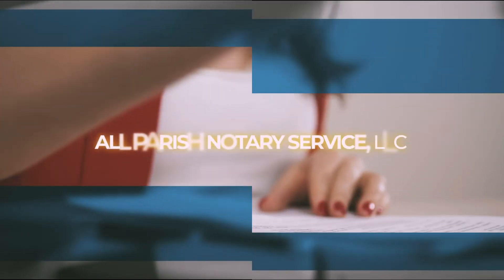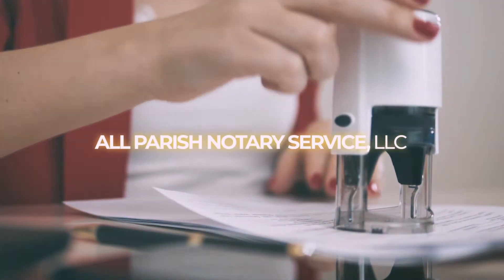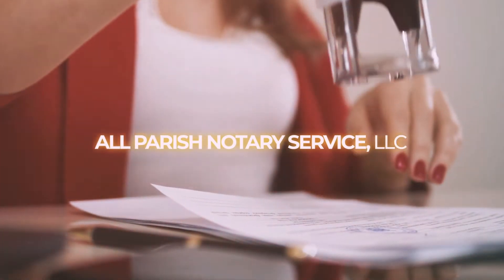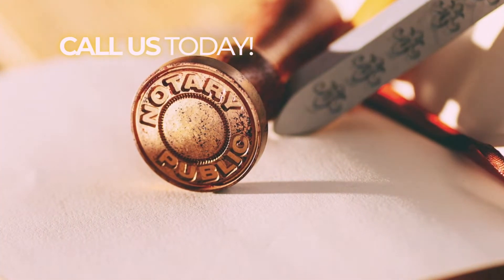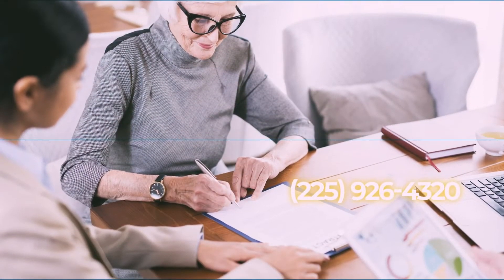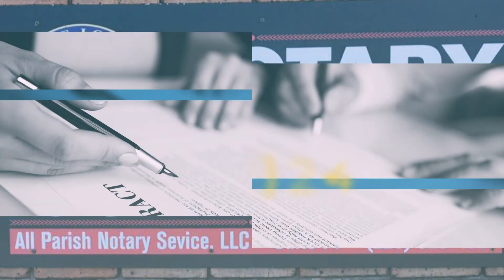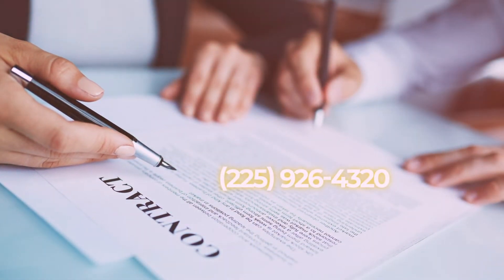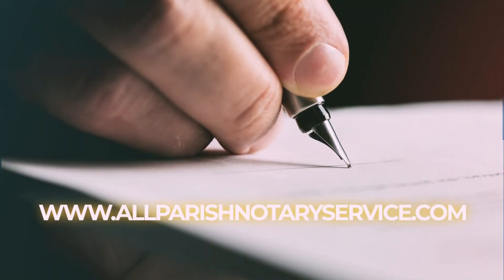All Parish Notary Service (2022 Ad)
Need notary services that are timely, efficient, friendly and affordable? If so, All Parish Notary Service is here to help.
In business for over 30 years, we can take care of it all.
Whether you need a signature verified for an affidavit, or are drafting your will and testament, we are here to serve all your needs.
And if you can’t come to us; no problem! Our mobile services make it easy for you. Whether you’re in the hospital, or in a nursing home, we’ll come to you.
So whether you need help with general mandates, gun permits, simple wills, or real property forms, we are here for you. What’s more...we are also a public tag office, meaning we can process all your vehicle purchases and license plates.
Located at 8211 Goodwood Boulevard Suite F1 in Baton Rouge, we’re here for you when you need us.